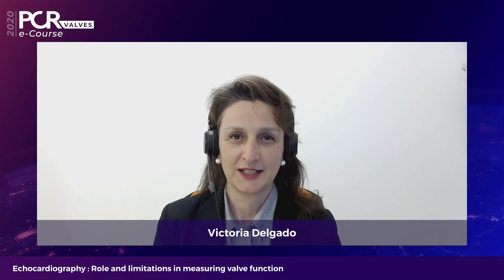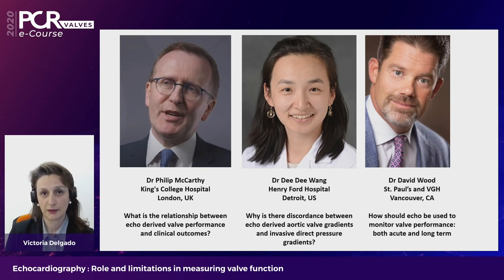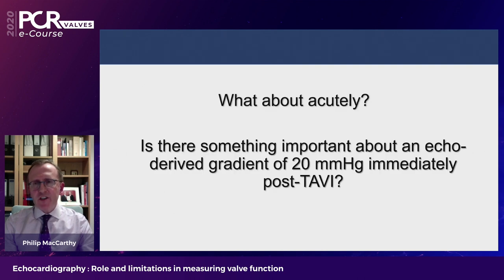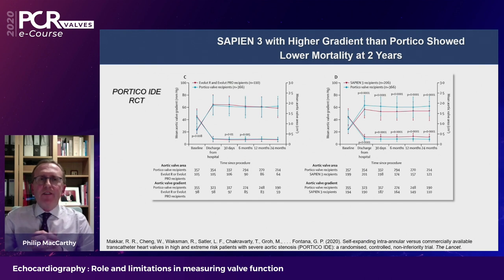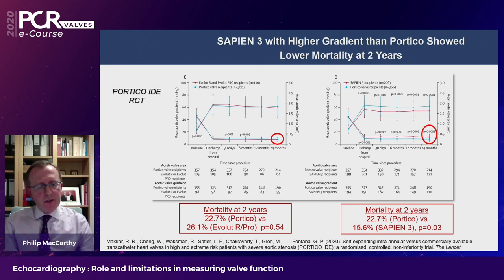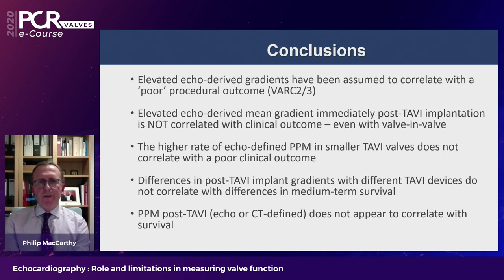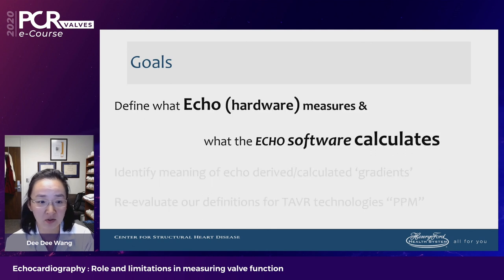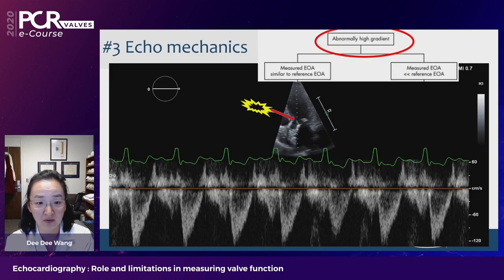Echocardiography: Role and limitations in measuring valve function - PCR Valves e-Course 2020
Watch this session presented by Victoria Delgado, with the participation of Philip McCarthy, Dee Dee Wang and David Wood each presenting their findings regarding role and limitations of echocardiography in measuring valve function. Learn more about echo derived valve performance and how to monitor it.

This video was recorded for PCRValves 2020.